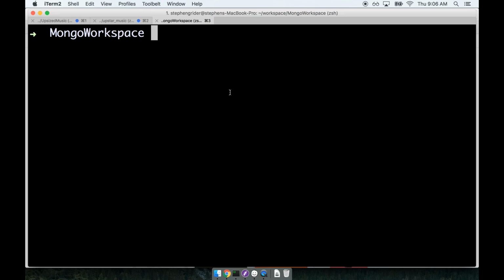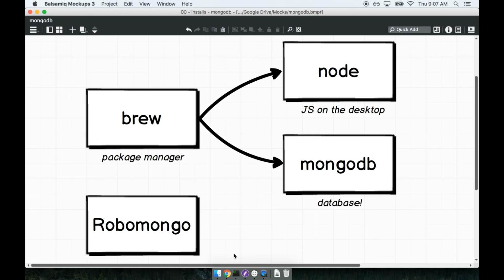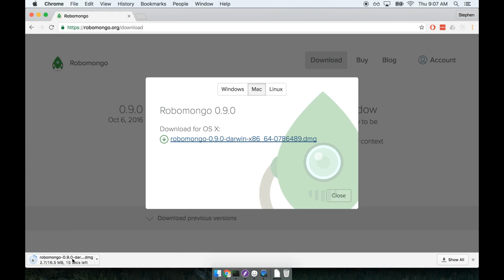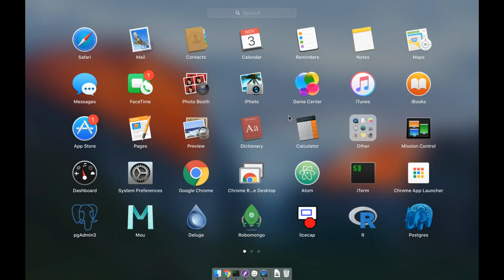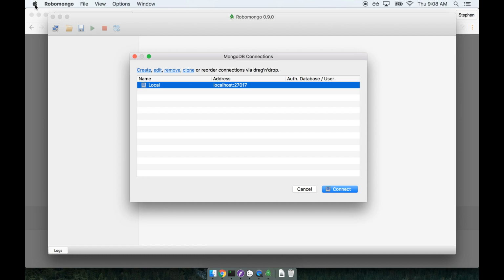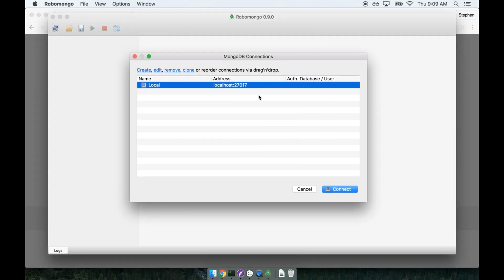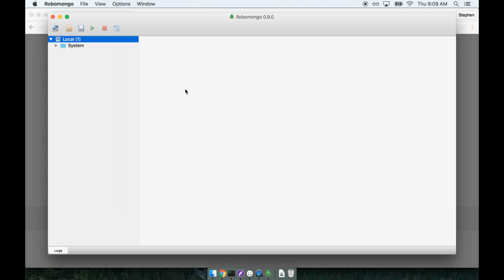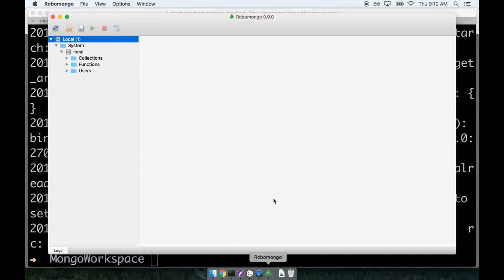004 More OSX Setup - Robomongo